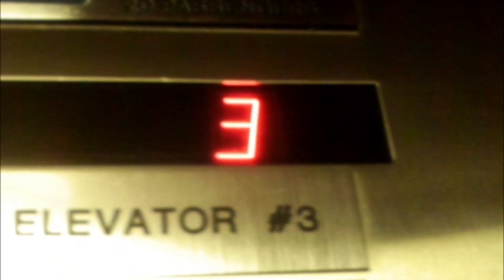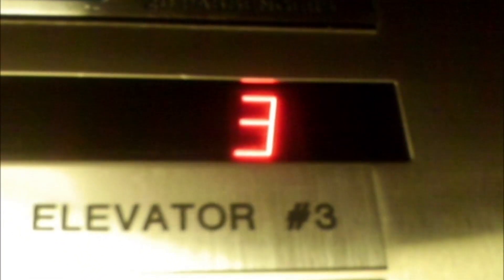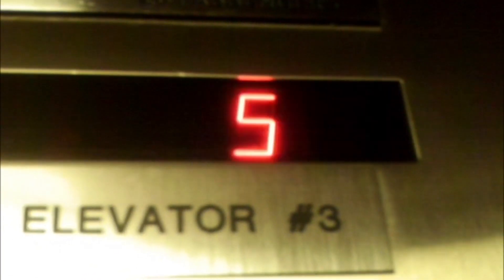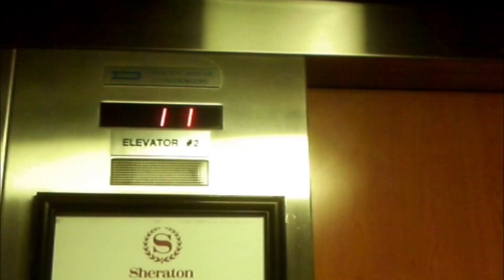Dover Elevators at Sheraton Hotel in Lakewood CO 5-1-2012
A Dover traction elevator at the Sheraton Hotel in Lakewood, Colorado.